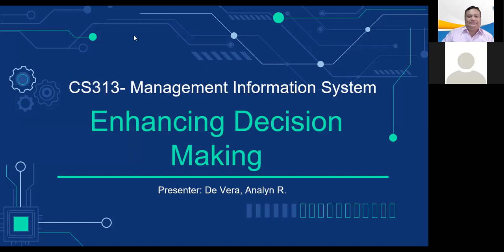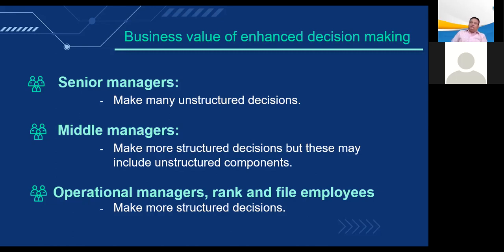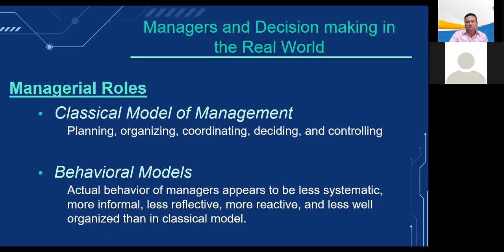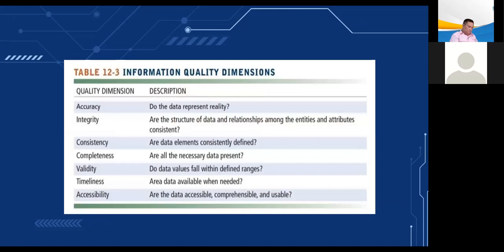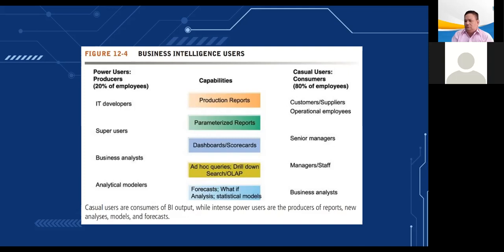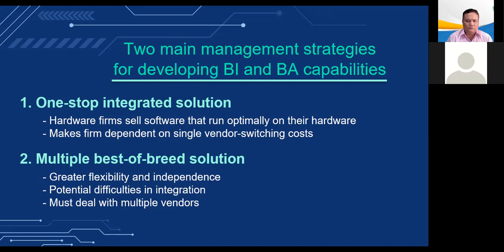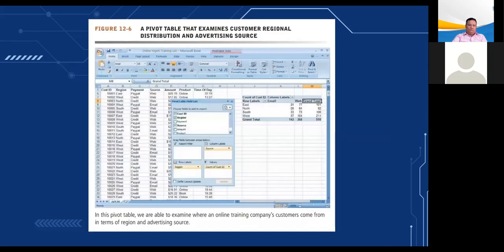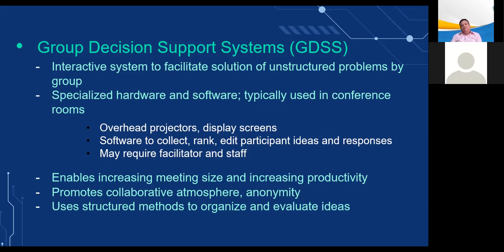Lesson 14: Enhancing Decision Making